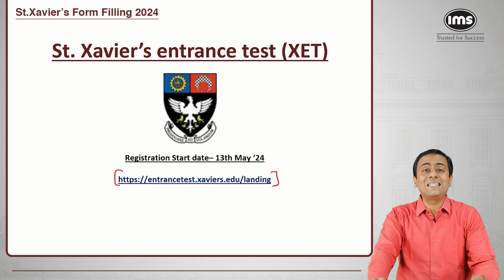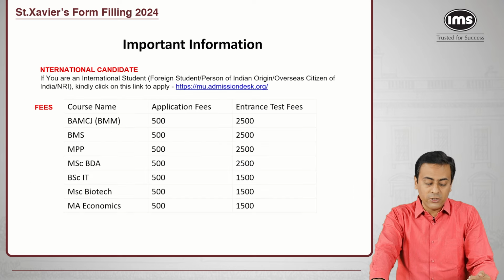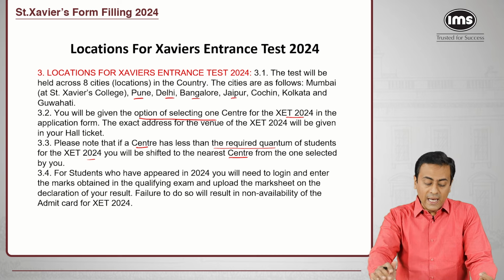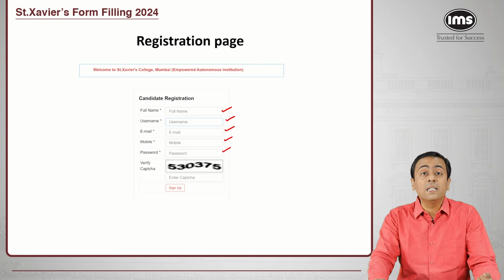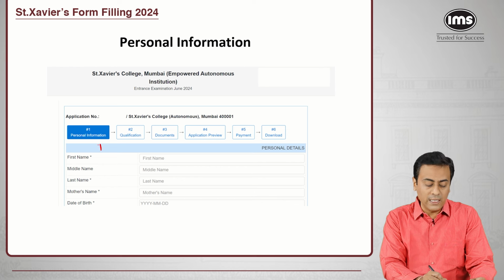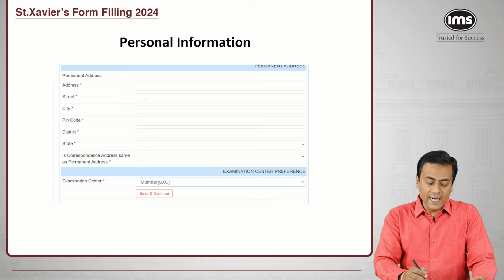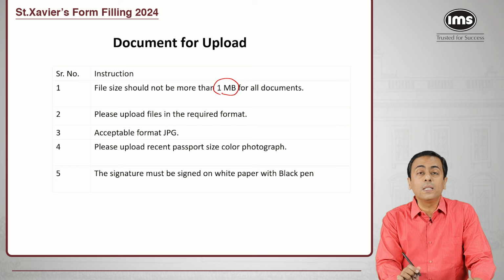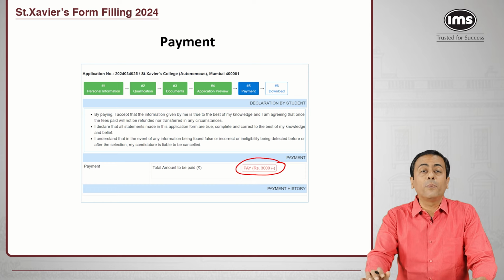St Xavier's College Form Filling 2024 Guidelines | Nimish Arora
Streamline Your Application: St. Xavier's College Form Filling 2024 Guidelines with Nimish Arora. Get expert insights into the application process with step-by-step instructions from Nimish Arora. Don't miss out on essential tips for completing your St. Xavier's College application smoothly and accurately.